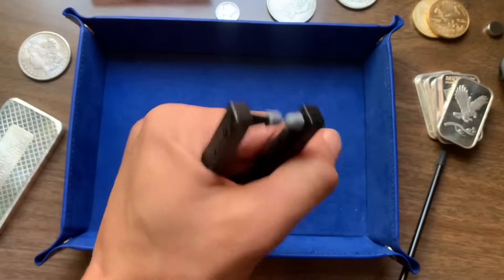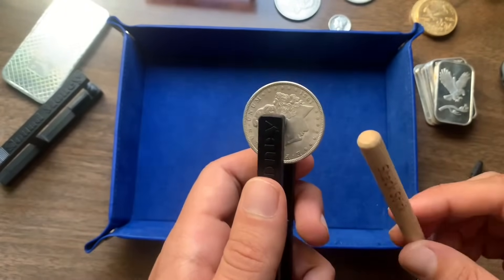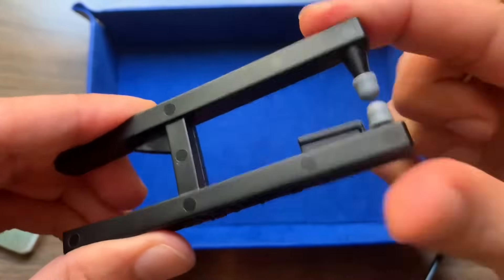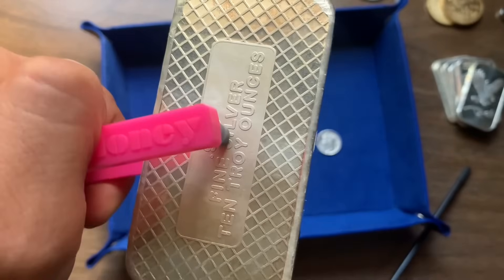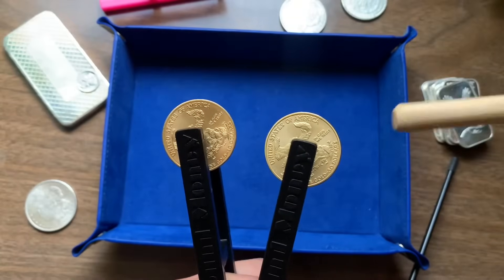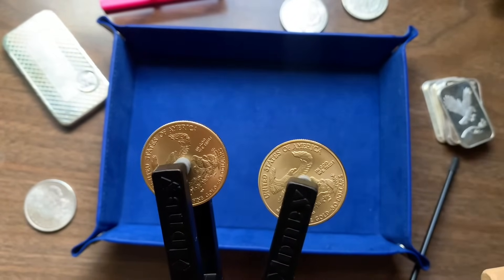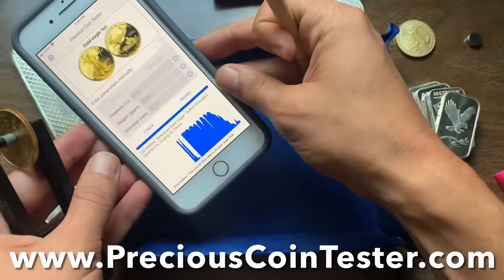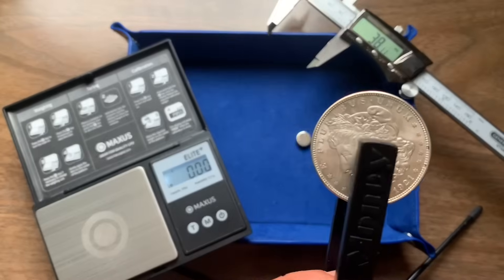Pocket Pinger Owners - Must See - 10 Tips in 3 minutes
10 Pocket Pinger Coin Ping Test Tips in 3 minutes - a must see for anyone with a Pocket Pinger

A simple ping test really can save you from a counterfeit situation.

Pocket Pinger - Canada:

Happy hunting.